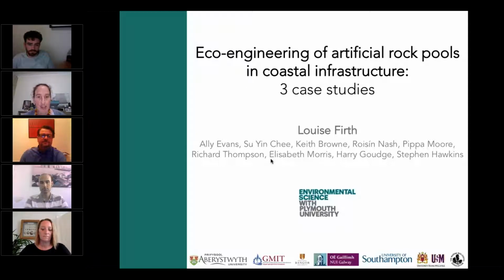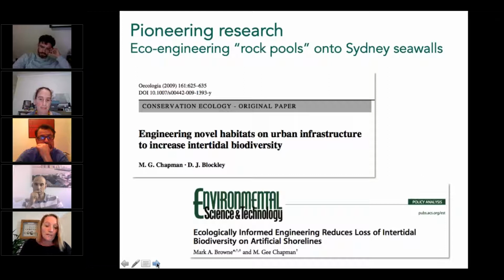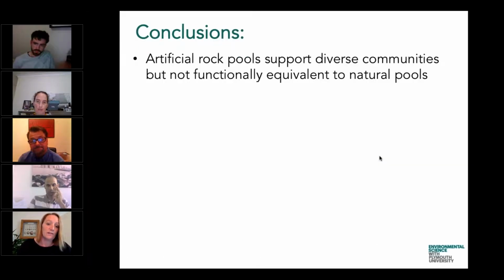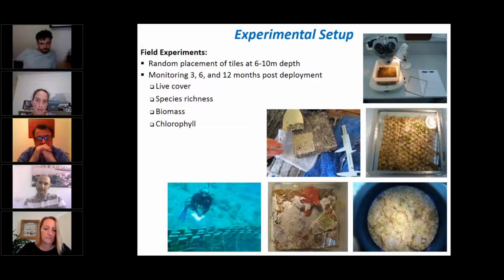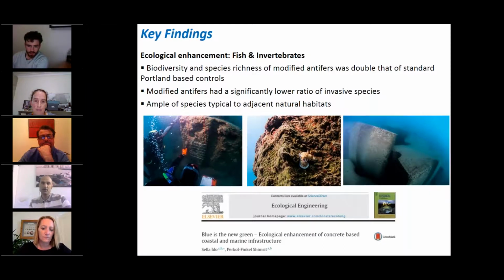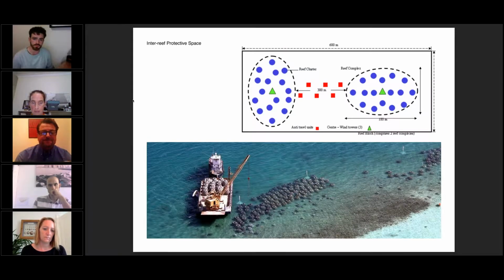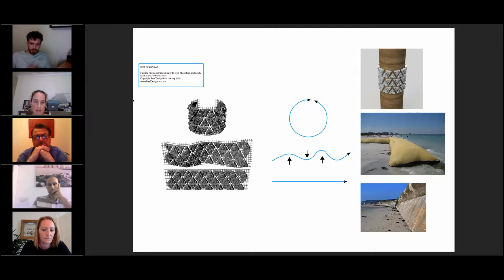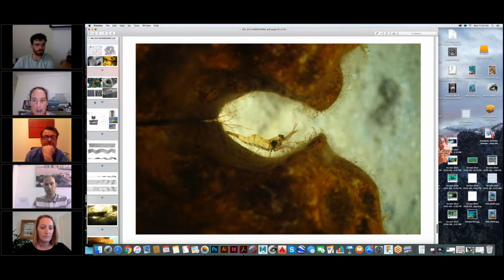WHP Webinar 2 EocEngineering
Eco-engineering of artificial rock pools in coastal infrastructure: 3 case studies moderated by Mel Bishop (Maquarie University)
Case Study 1: The "Bioblock" "Ocean sprawl" in the Anthropocene: Articiaial structures lacking important micro-habitats by Louise Firth (Plymouth)
Re-designing coastal & marine construction in order to increase infrastructure ecological value by Dr. Ido Sella and Dr. Shimrit Perkol-Finkel (Isreal)
3D printing and modelling of Reef Design of World Harbour Project tiles by Alex Goad Reef Design Lab Co-Founder.